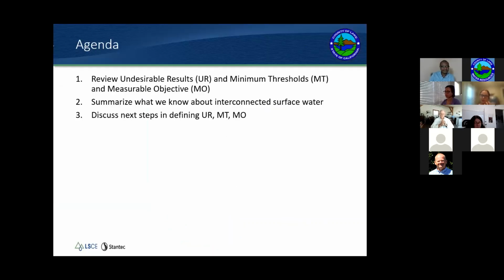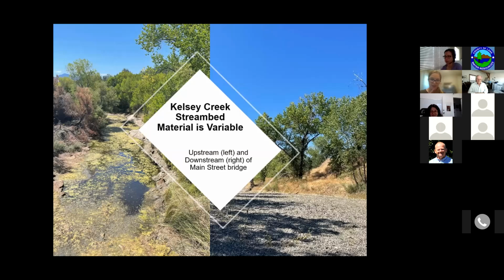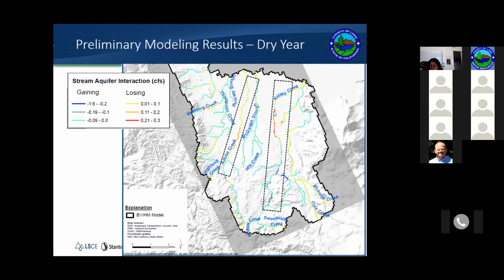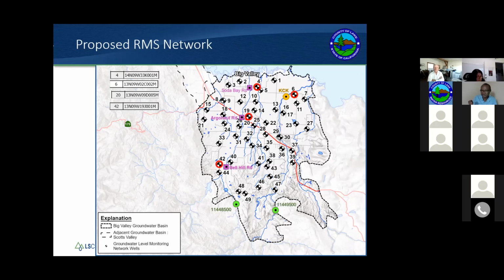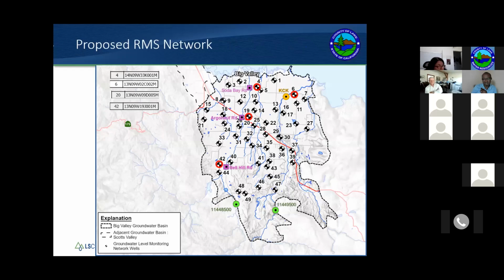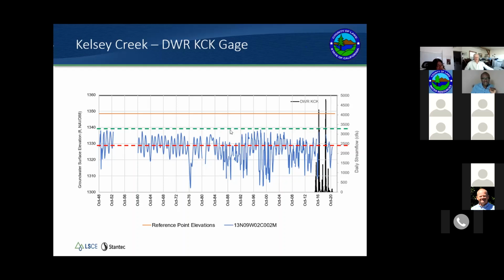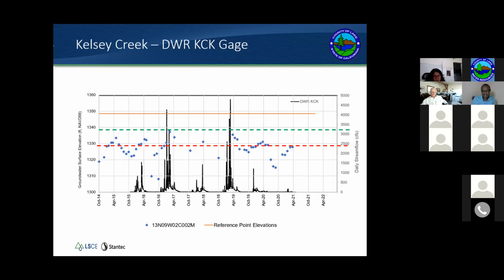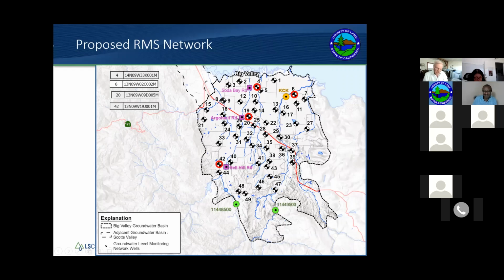GDE/SMC Subcommittee Meeting 8.27.21